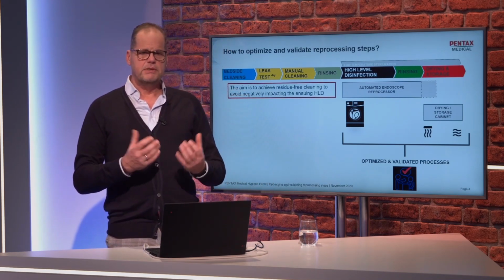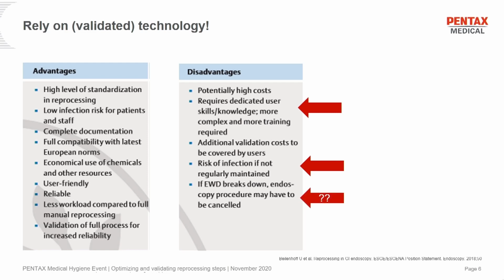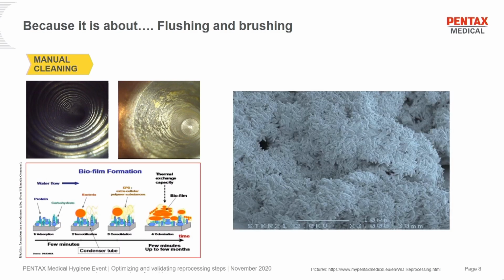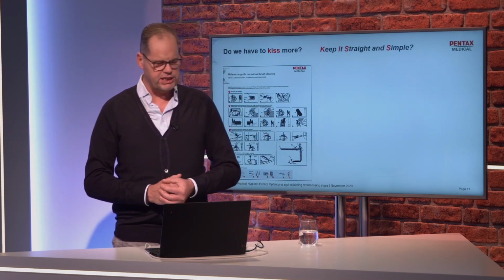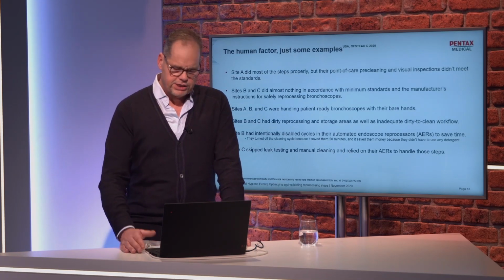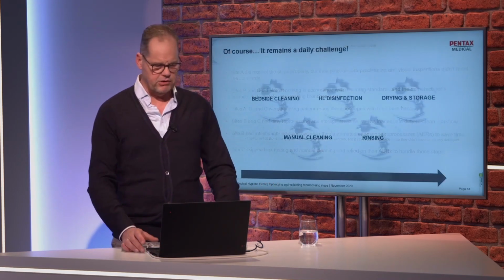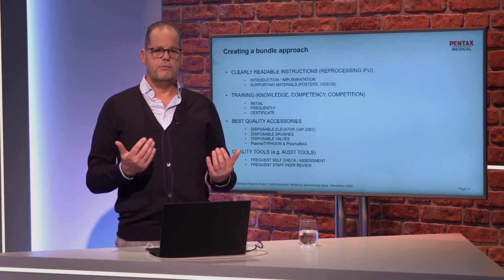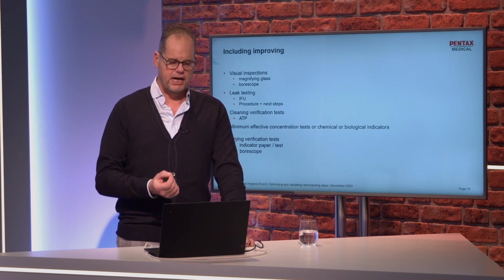Pentax Webinar 24.11.2020 - Part 5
Optimizing and validating reprocessing steps.